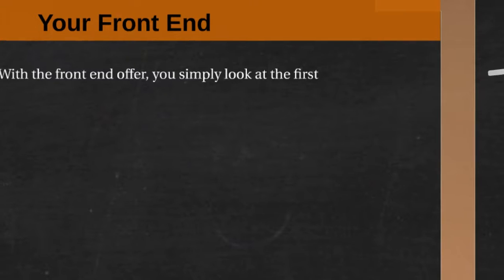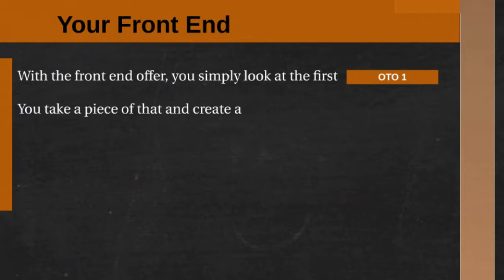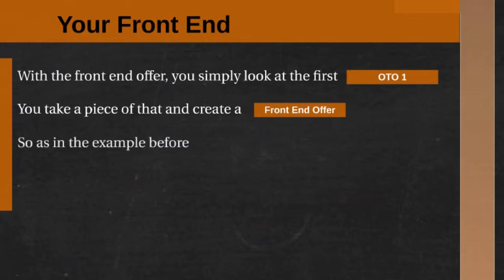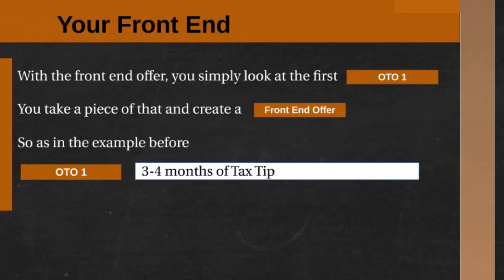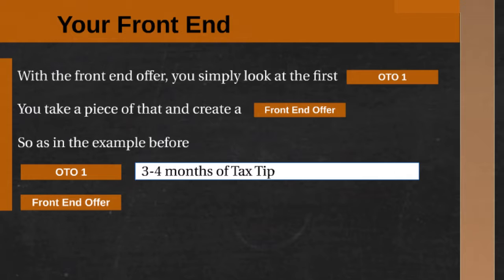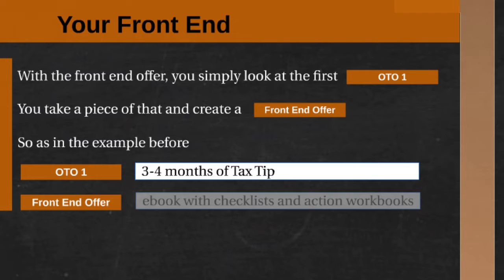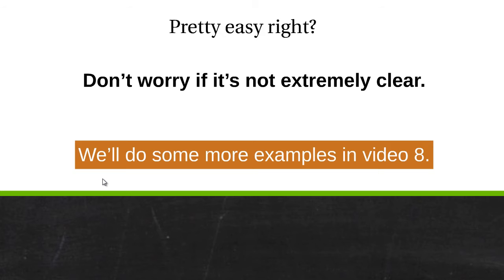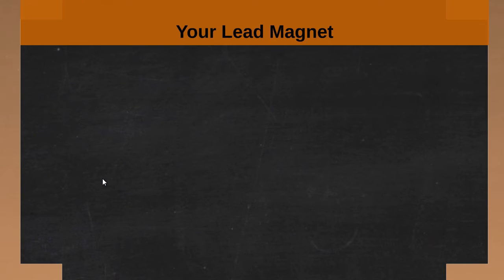Front End Offer - Setup Products & Increase Sales Conversion Rate Tutorial! (Part 6)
Read eBooks using the FREE Kindle App: